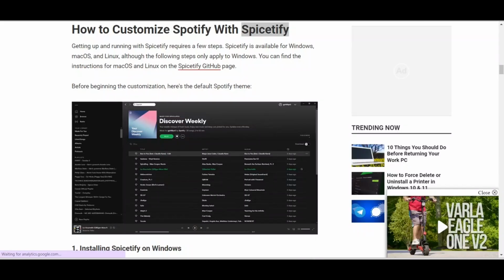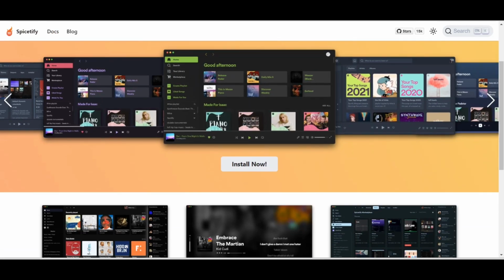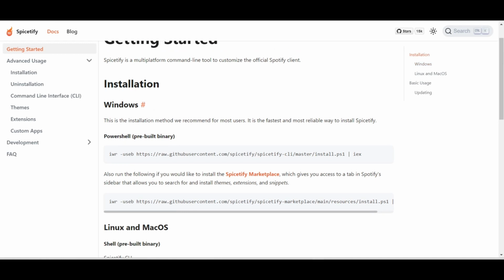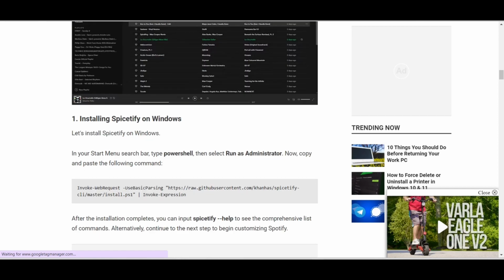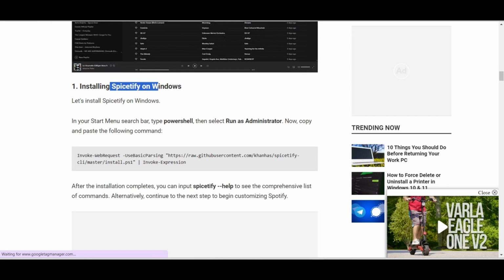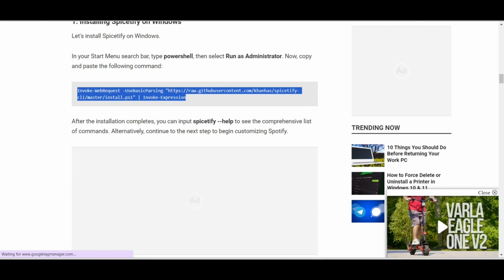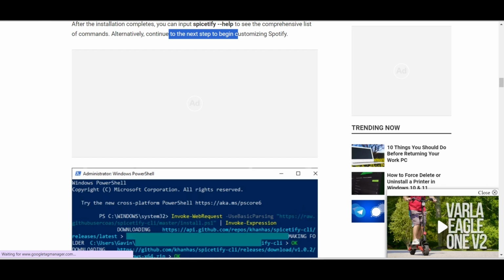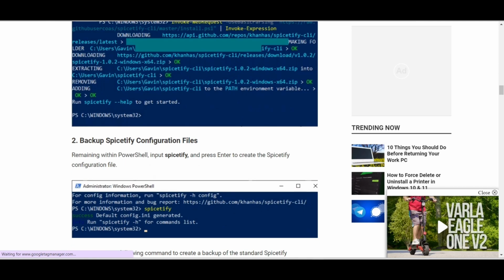How to make your spotify pink 2023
In this video you will learn about How to make your spotify pink in easy way.